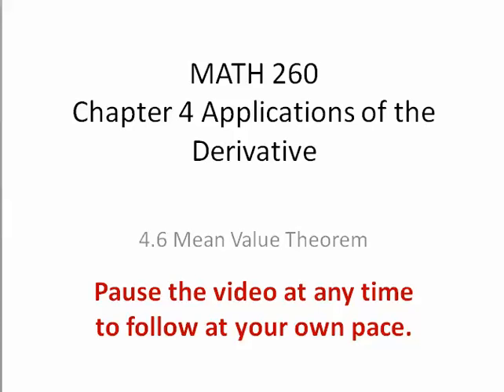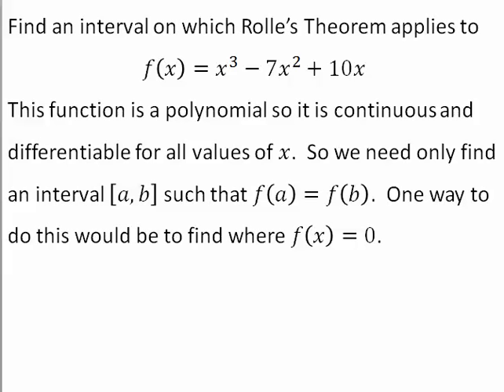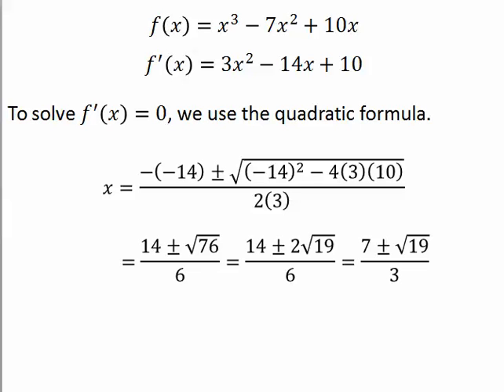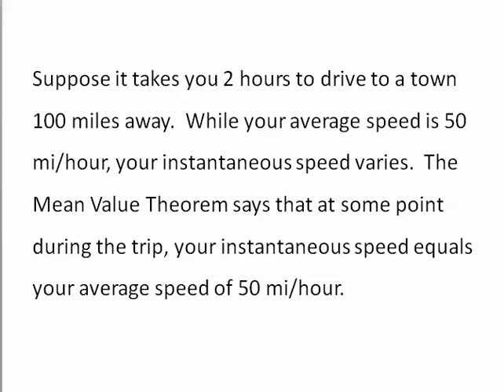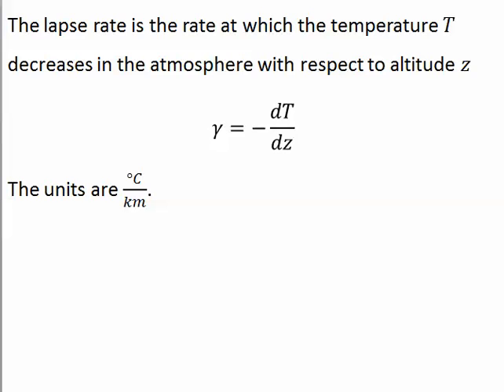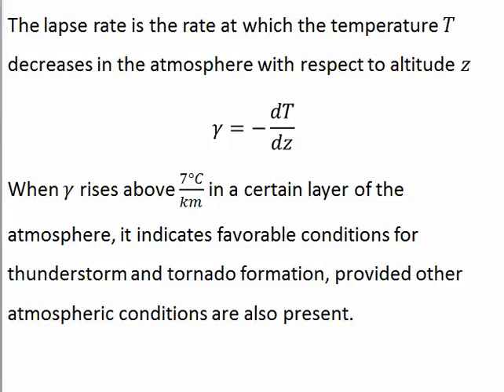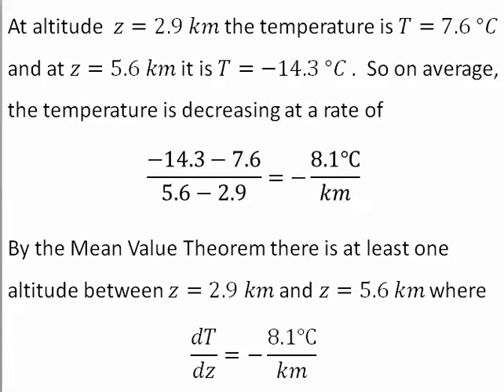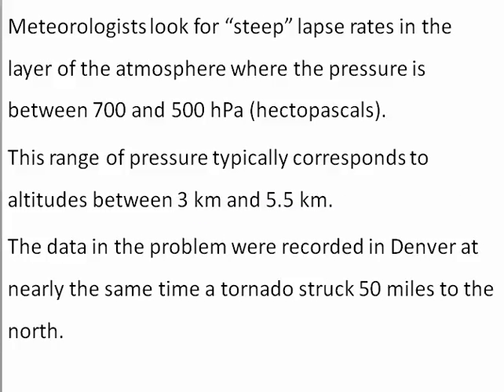4.6 Mean Value Theorem